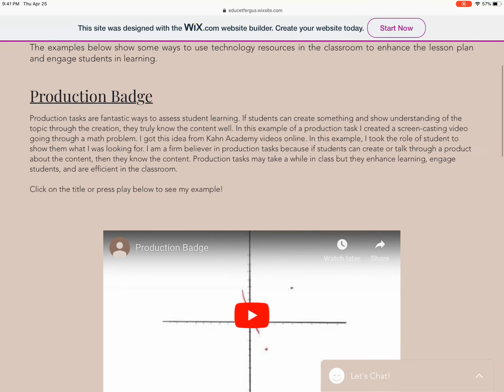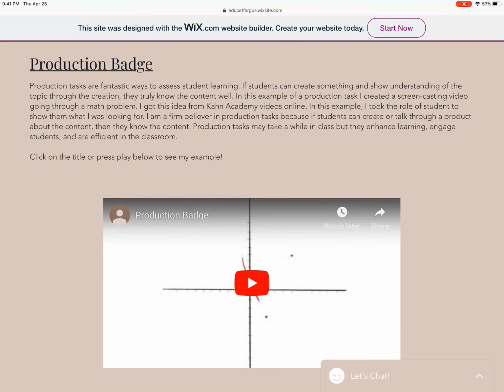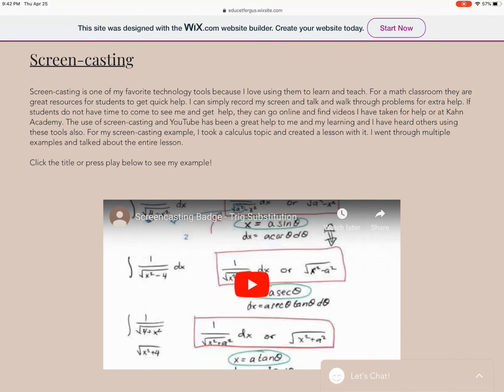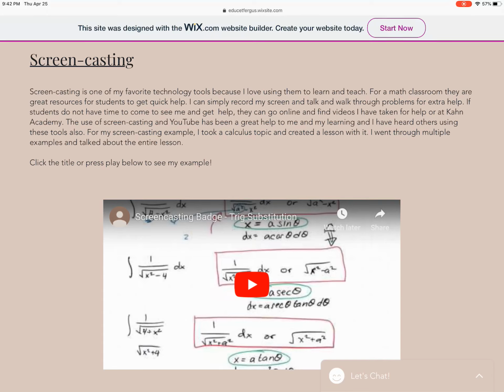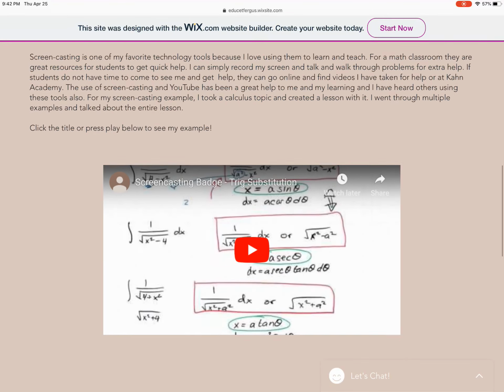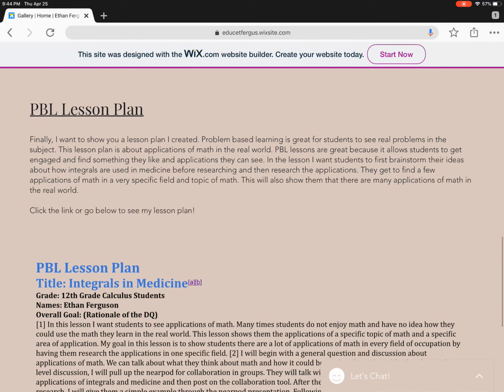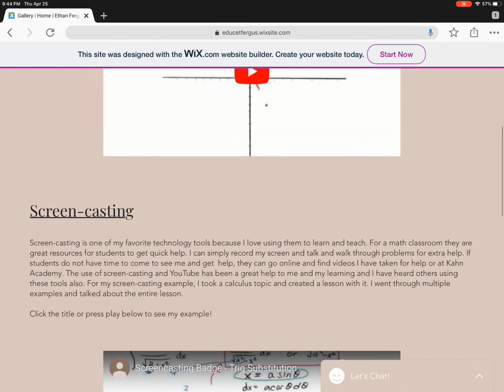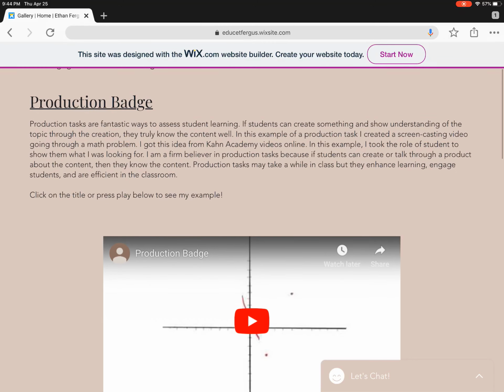TechTutorialsforTeachers - Technology in the Classroom Examples